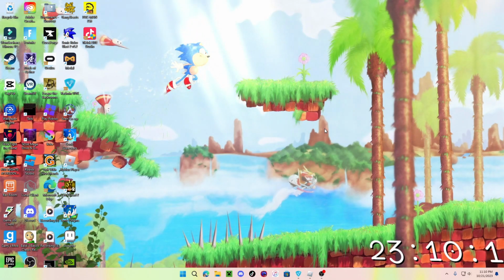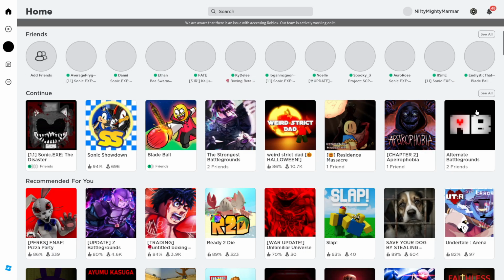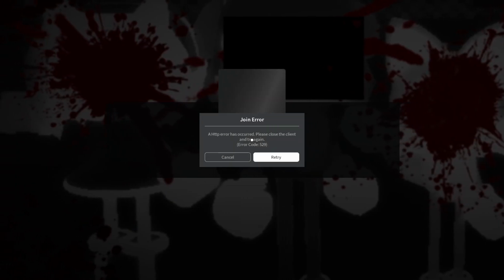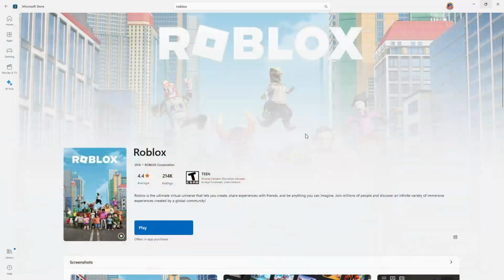How To Be Able To See Your Cursor On Roblox tutorial